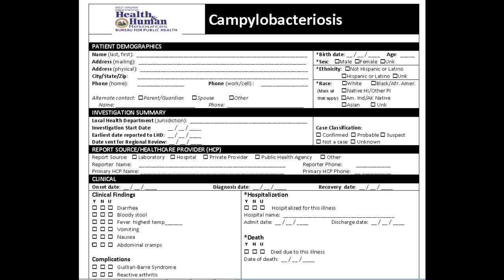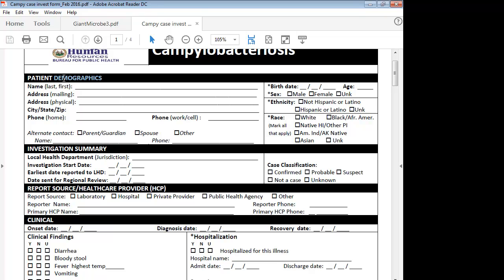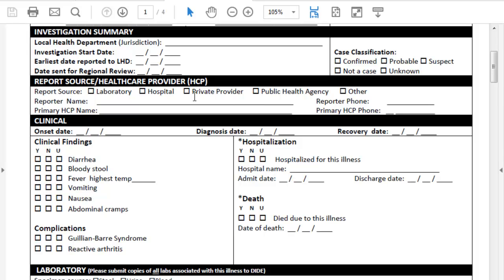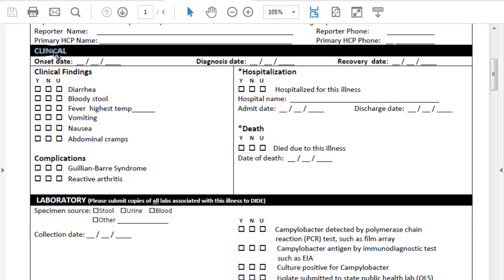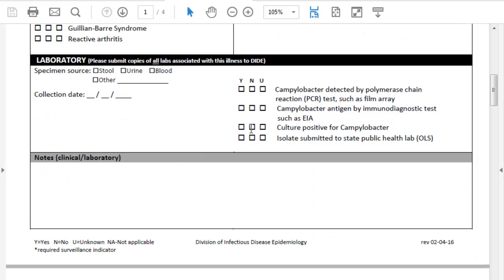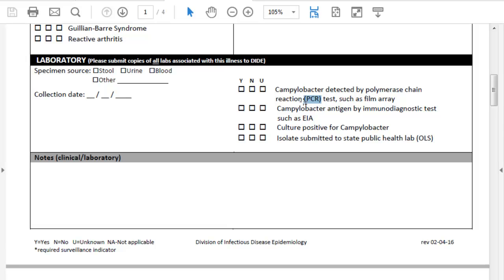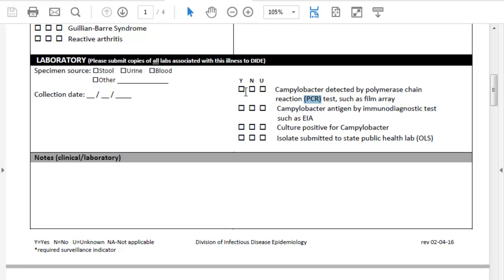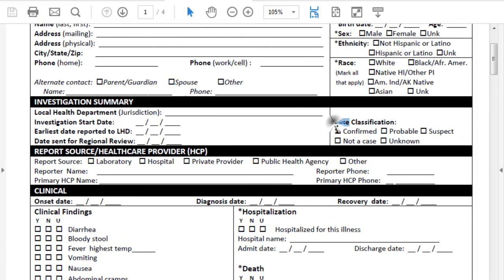WVEDSS How To’s: Campylobacteriosis Case Form Completion- Part 1: Case Investigation (1/3)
Part I of this series walks users of the WVEDSS system through the proper use of case investigation form for enteric diseases, using Campylobacteriosis as an example. Part 1-1 focuses on identifying the key fields needed during data collection.